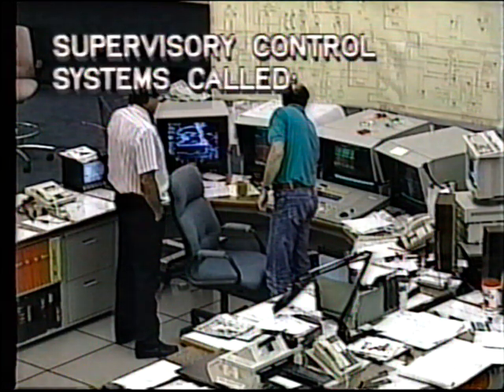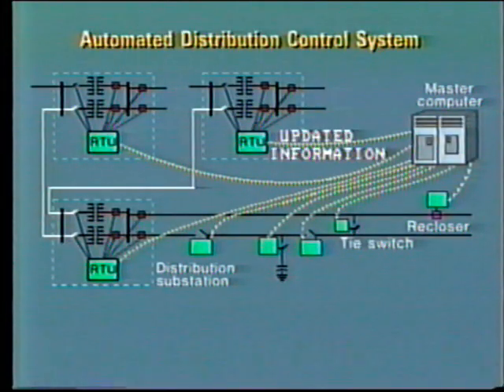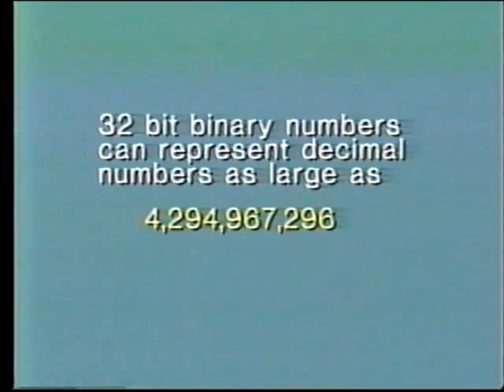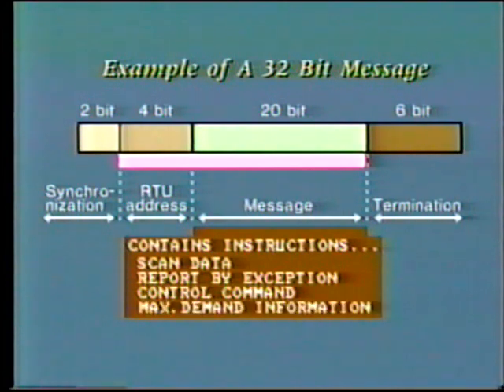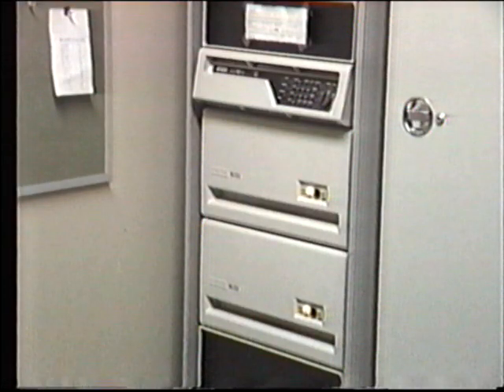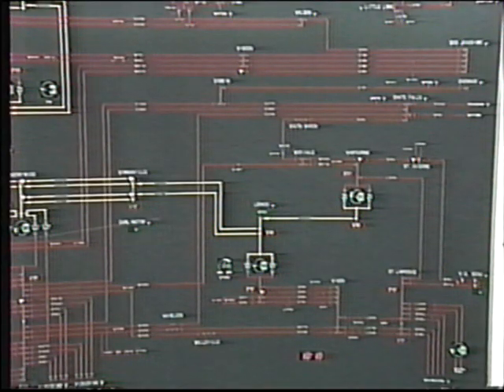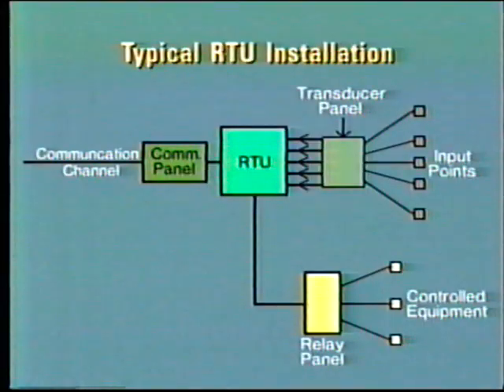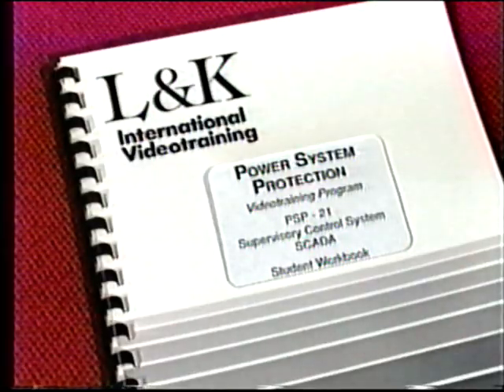PSP 2021 SCADA